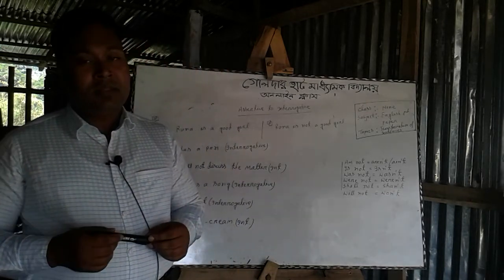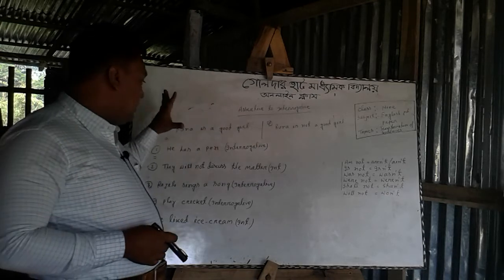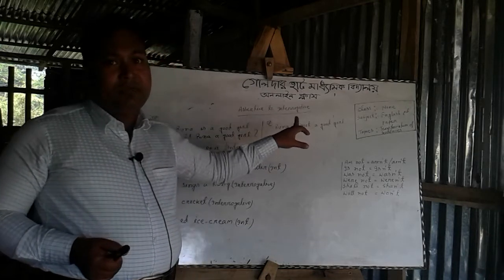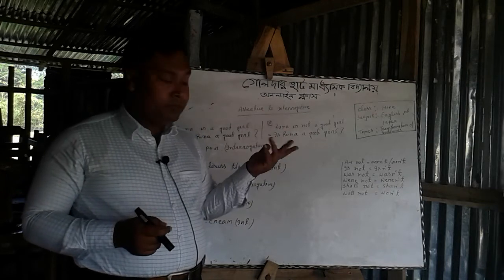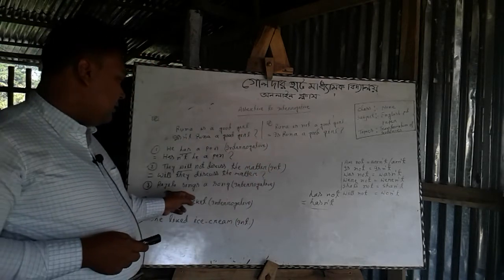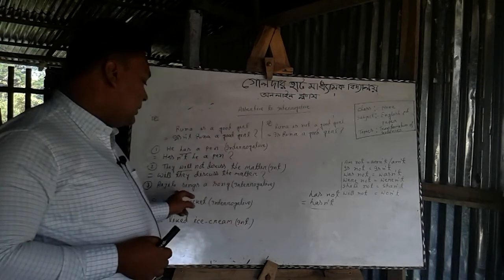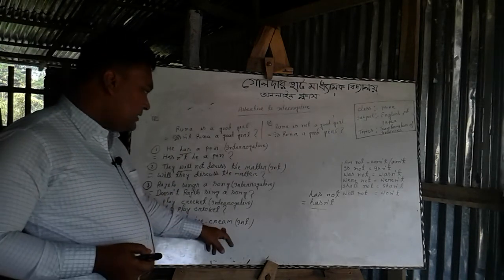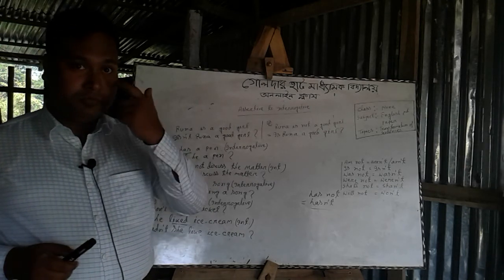বিষয়ঃ ইংরেজী ২য় পত্র ( Transformation of sentences)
Affirmative to Negative.
নামঃ মোঃ মোস্তাফিজুর রহমান।
সহকারী  শিক্ষক (ইংরেজী)।
গোলদারহাট মাধ্যমিক বিদ্যালয়।